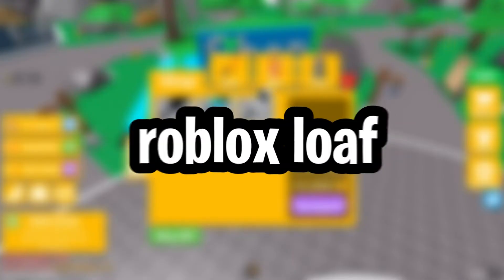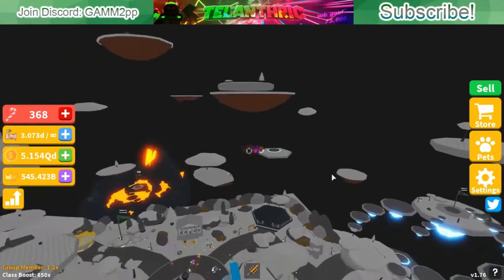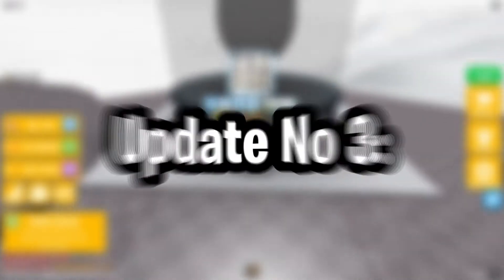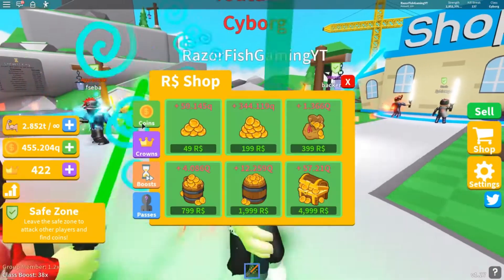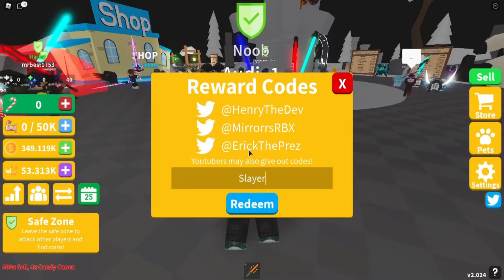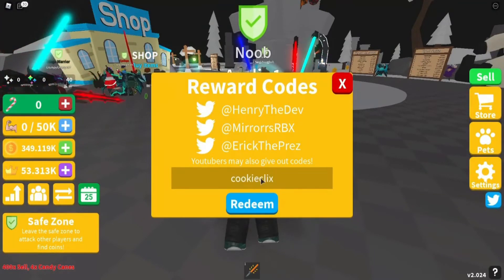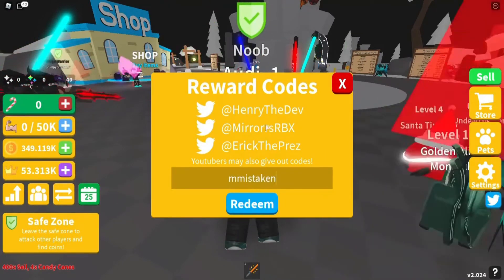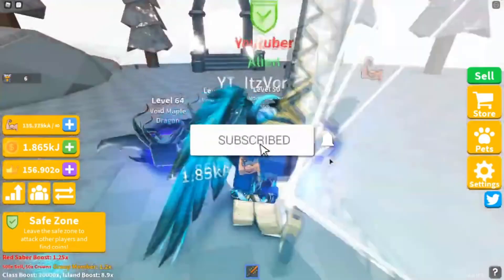BIG Saber Simulator Update (NEW THINGS ADDED)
Today we are talking about the NEWEST BIG Saber Simulator Update, be sure to watch this Saber Simulator Video till the end, to know what new things are added in the latest update.

Welcome to Roblox Loaf! We produce high-quality and entertaining videos all surrounding the video game known as Roblox. Anything ranging from top lists, gameplay montages, funny moments, top 10 videos, and everything in-between, we cover it all on Roblox Loaf.